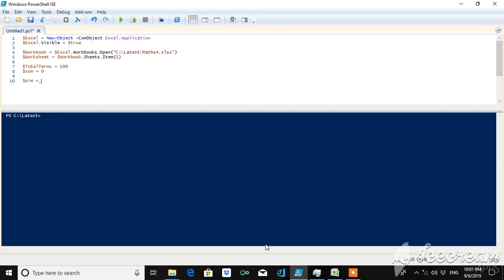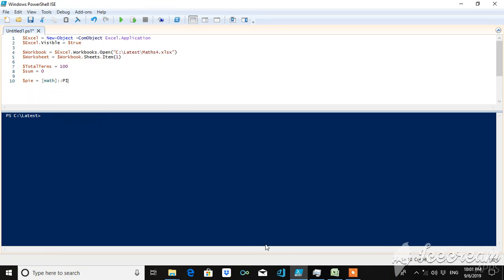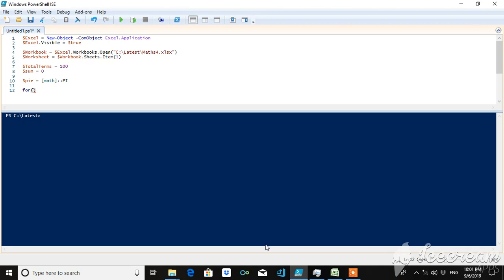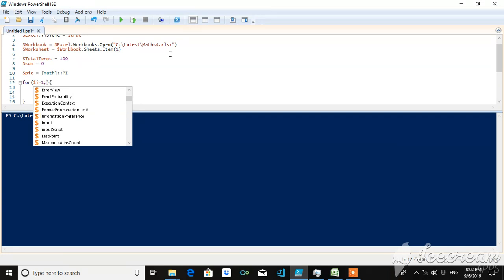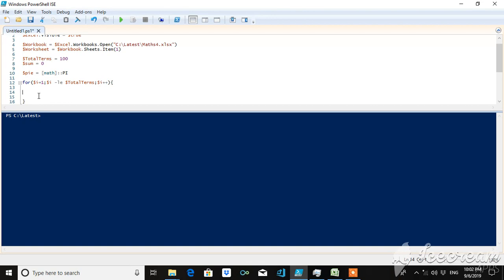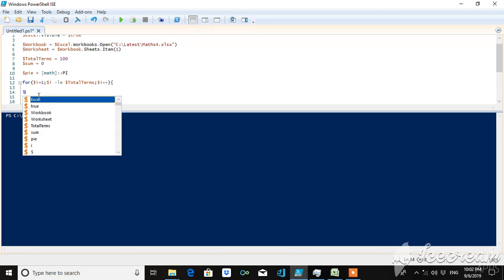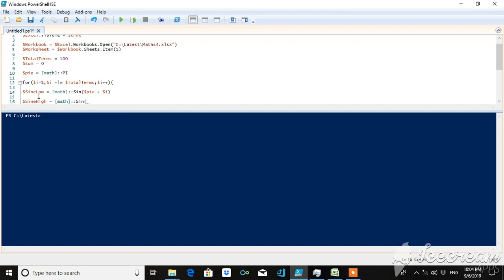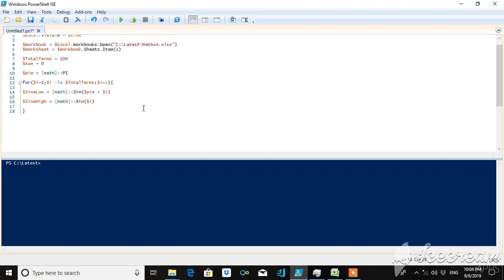Excel Graph Plotting using PowerShell Part 3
This is one of the video from series of videos on how to visualise data in excel sheet using excel graphs. I have used most familiar function Sine and most familiar concept modulation which is nothing but superposition of two waves.